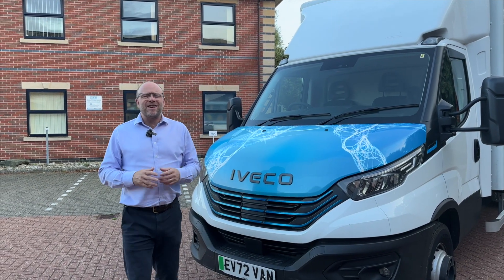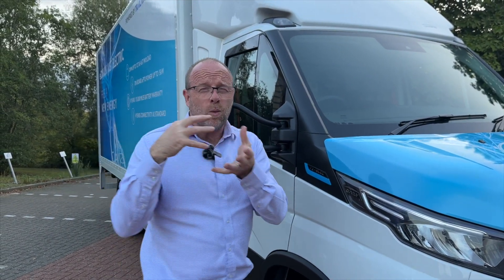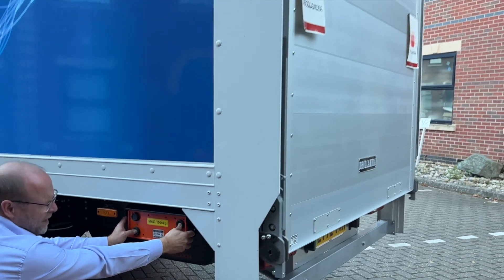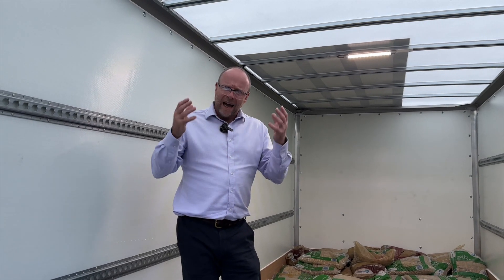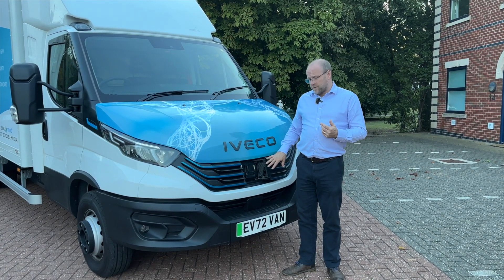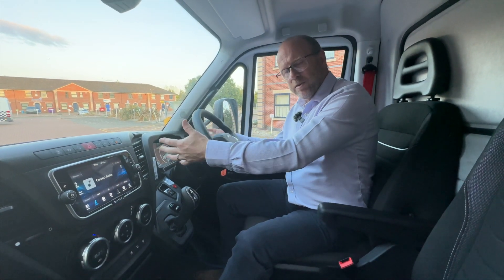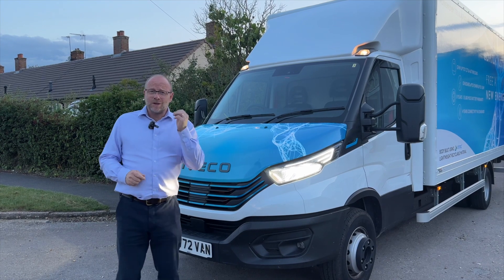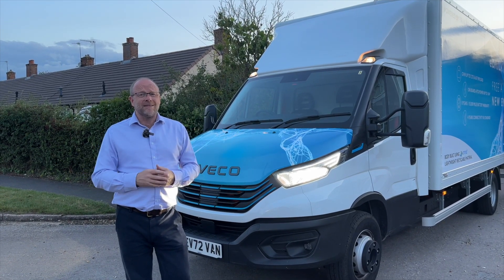An Electric Van that CAN TOW, Carry BIG WEIGHT and break 200 miles! Hell Yeah Welcome @iveco eDaily!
This is the first time a manufacturer of electric vans has come to market that has gone to great lengths to have a "no compromise" approach to their electric van. Of course you can't necessarily do all of the key features at the same time but the fact that you can do them at all is a BIG STEP FORWARD.

So can you tow? - Yes up to 3500kgs
Can you power equipment from the vehicle? - Yes up to 15kw of power
Can you carry big weight - Yes up to 4.6t of payload!
How far will it go on a single charge? Over 200 miles, dependant on driving style, which body shape and weight of vehicle you choose

So if you have been challenged With any of the above this video is for you!

00:00 Welcome
00:50 First look and thoughts
01:16 Which model and what that means
02:00 Van like Truck like Van
02:42 Body and capacities
03:40 At the back - Tail lift
06:10 Electric credentials
08:59 Getting in the cab
10:56 Going for a drive
13:10 The price